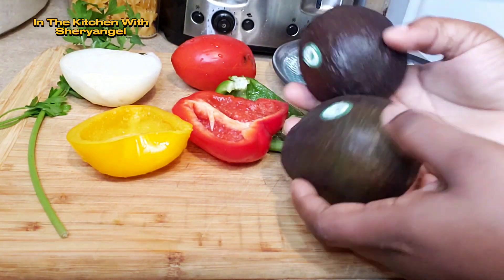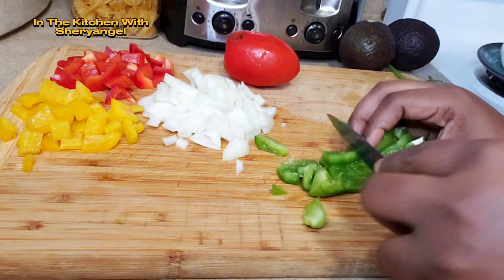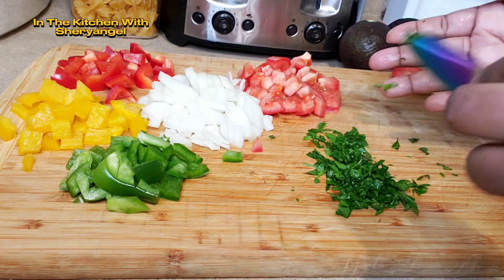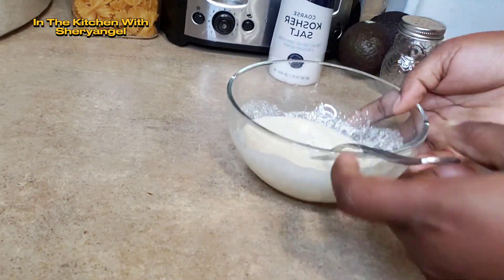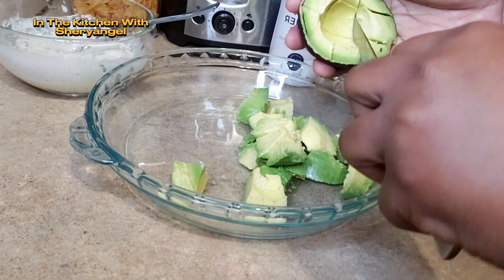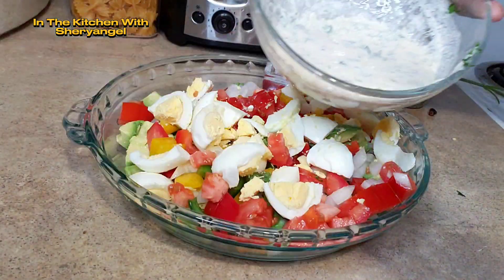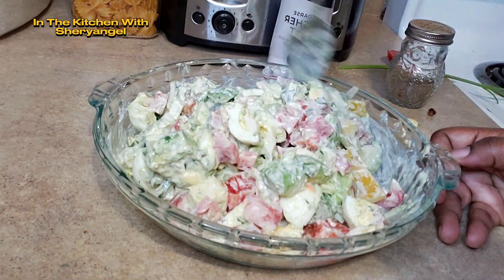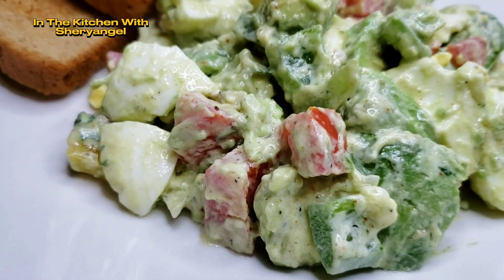SALADS: HOW TO MAKE BEST AVOCADO SALAD/COMMENT FAIRE LA SALADE D'AVOCAT/GUACAMOLE/RECIPE